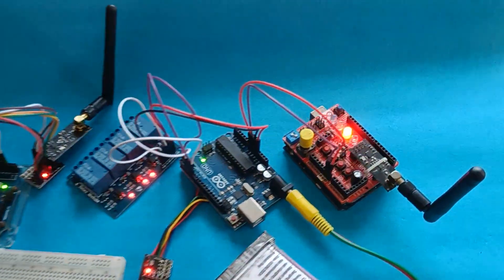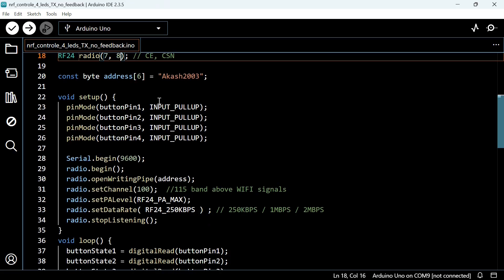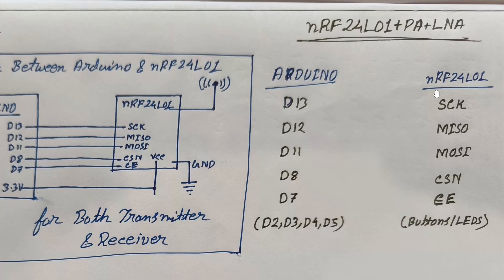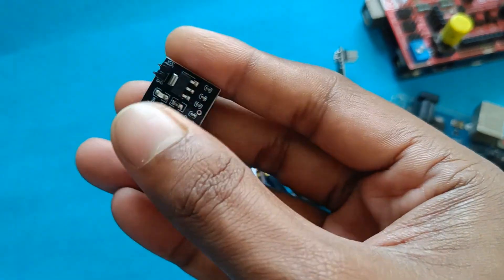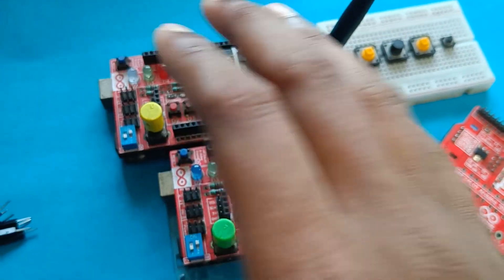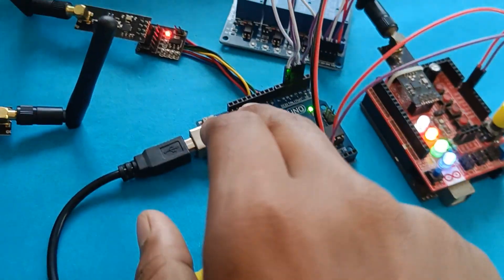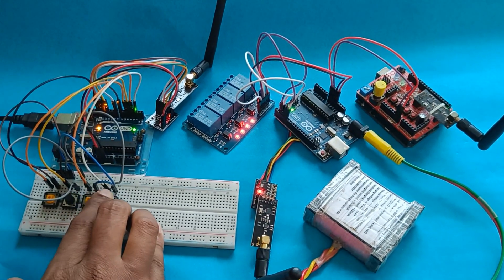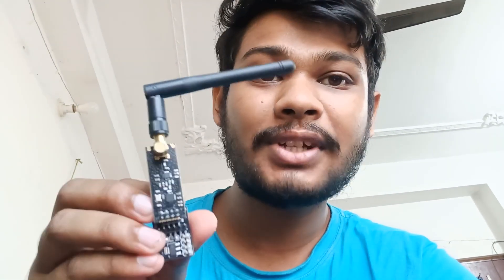nRF24L01 Arduino Tutorial – Control 4 Channel Relay with Code & Circuit Diagram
This is a video on how to control a 4 channel relay module, or 4 leds remotely by pressing button on another Arduino or any other microcontroller using nRF24L01 RF modules. If you want to know the range of nRF24L01 modules, I’ll make a details video on it as soon as possible.

Schematic of the project you can download from the link given bellow.

Hi! I'm Akash Bag, call sign VU3HAX. I'm a student of Electronics & Communication Engineering and a licensed ham radio operator also. My hobbies are DIY Electronics, RC Hobby, HAM Radio, photography, music, & Bengali literature. In this channel, I will make videos on Microcontrollers (Arduino, esp, Raspberry Pi), RF transceiver modules, RC planes & drones, 3D printing, HAM Radio, RTL SDR, RF Antennas, satellite data capture & many more. My videos will not be that catchy or have visual effects or other stuff, but I'll definitely teach you something new.